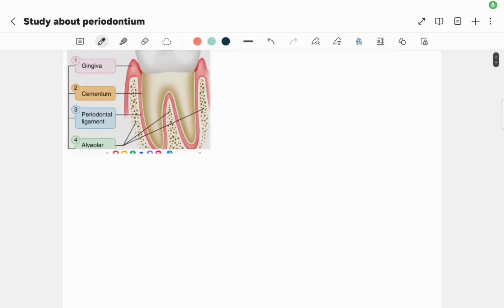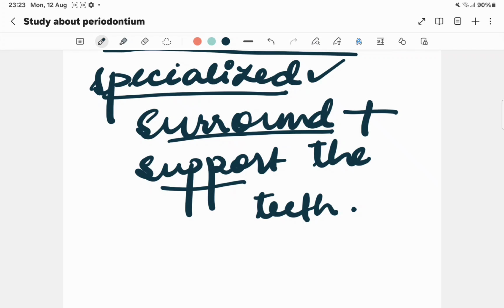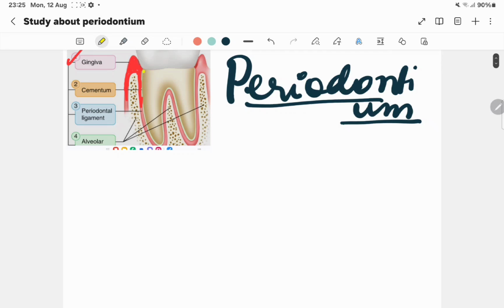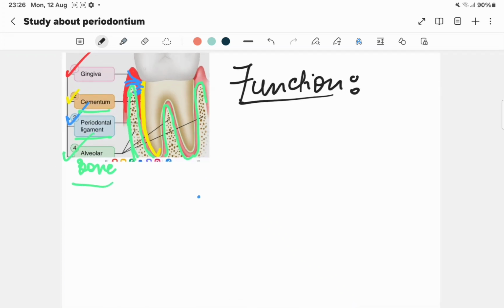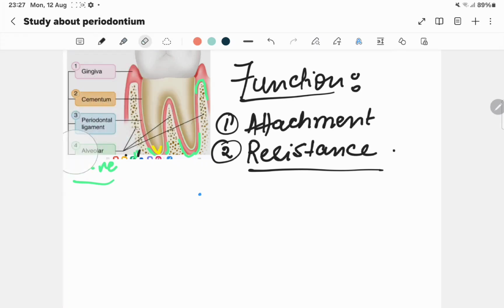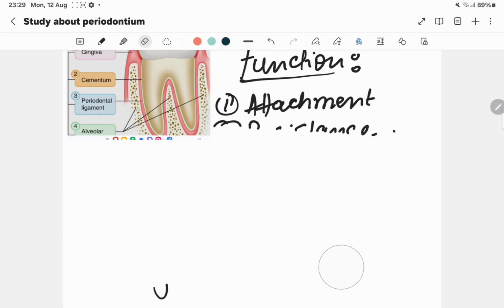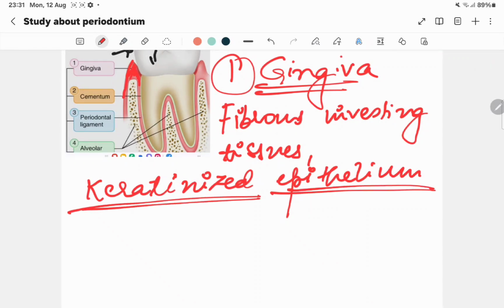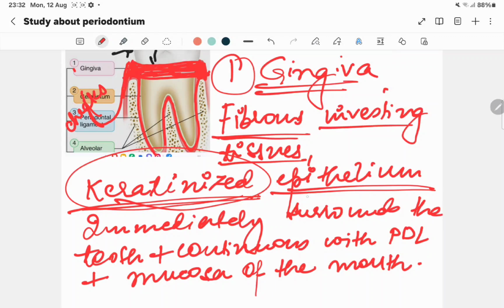Periodontium part 1 of first chapter of periodontology